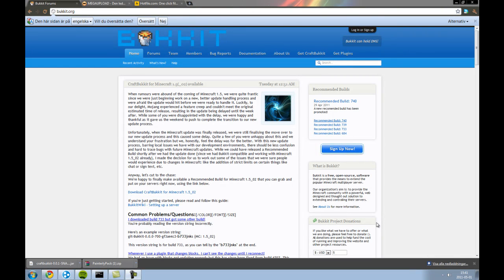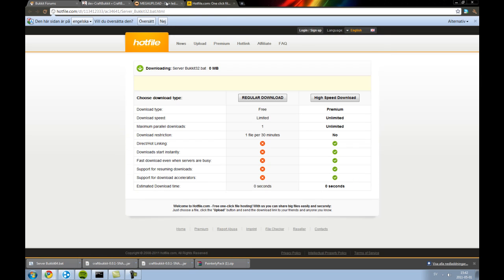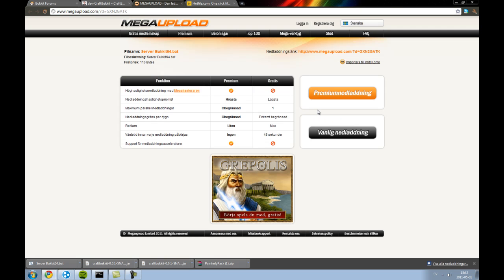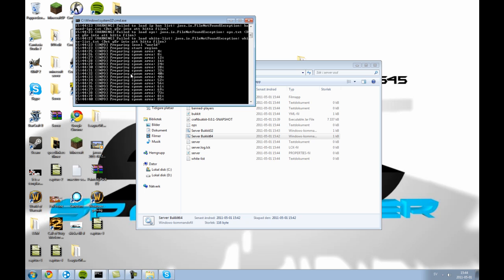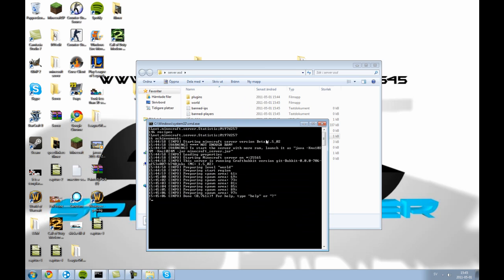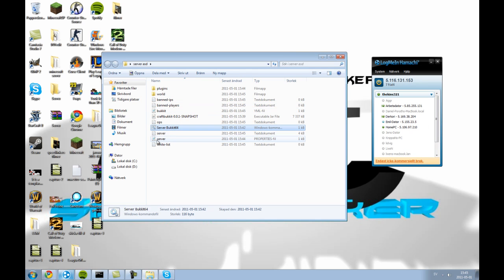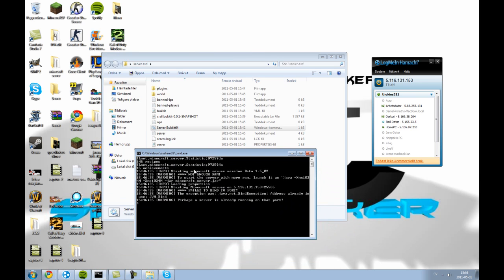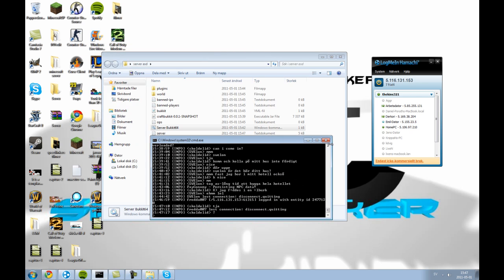How to make a minecraft 1.2.3+ server with plugins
today im doing a tutorial on how to make a minecraft server with bukkit that allows u to use plugins on your server